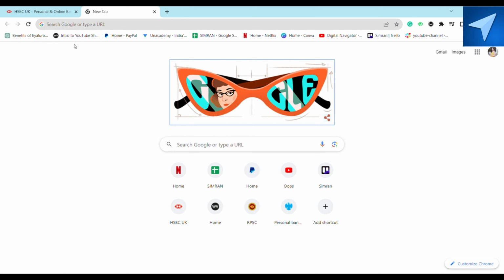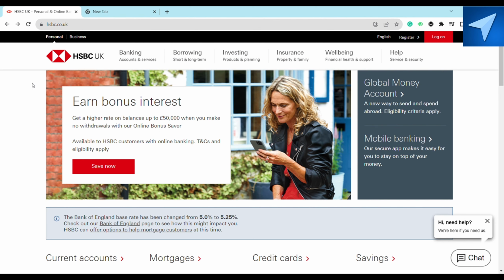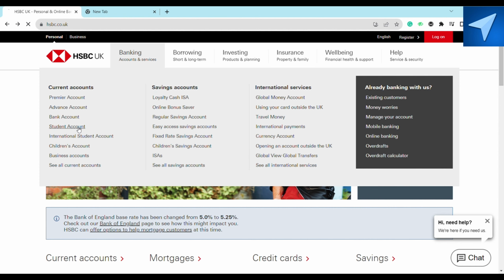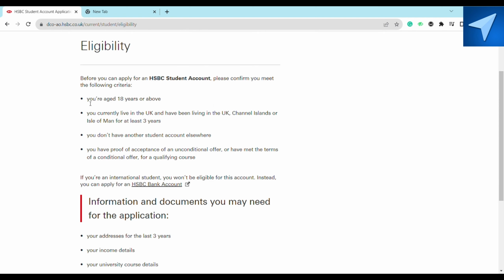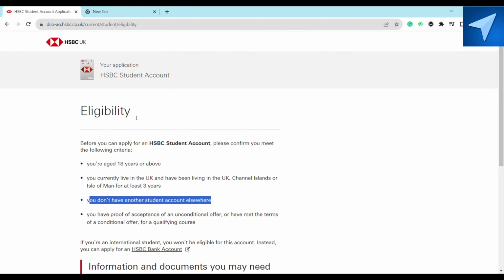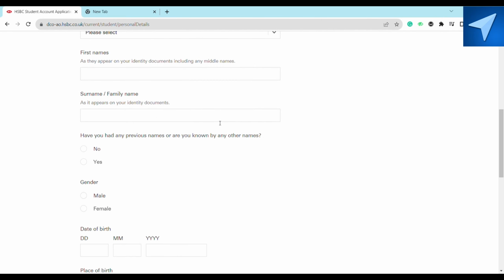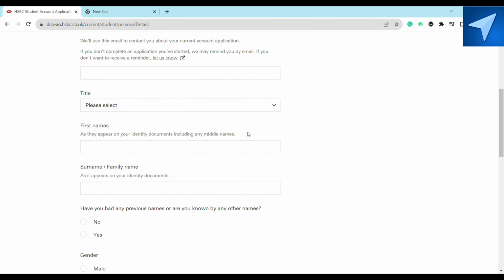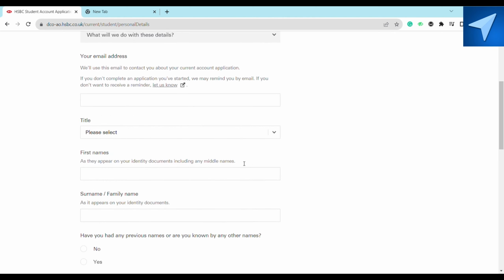How To Open HSBC Student Account UK (2025) Full Tutorial